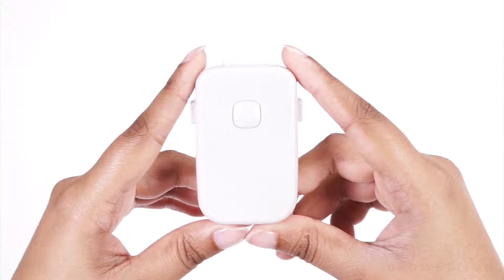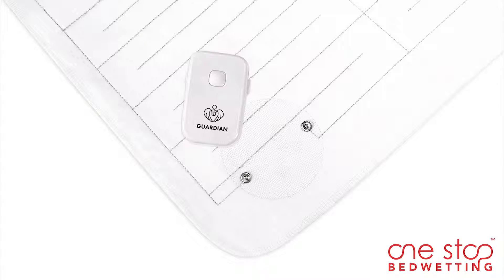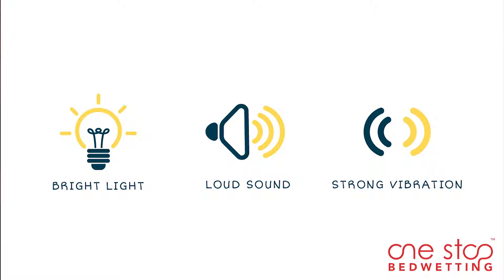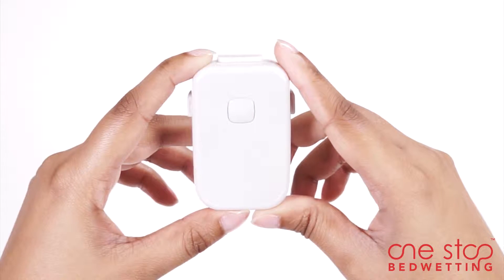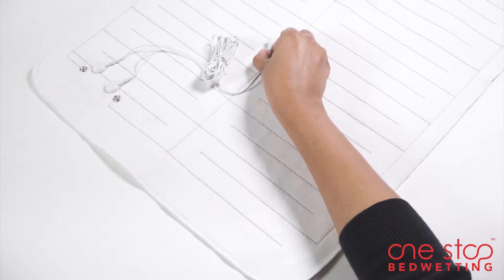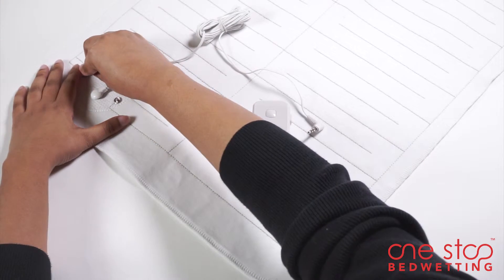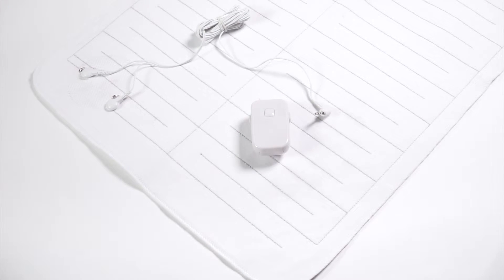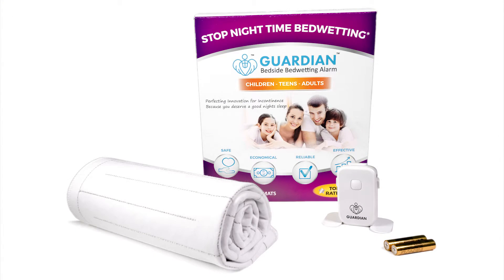Guardian Bedside Bedwetting Alarm - Comfortable Bedwetting Alarm for All Ages - One Stop Bedwetting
You don't have to sacrifice comfort to stop bedwetting. Guardian™ bedwetting alarm (enuresis alarm) is a unique solution comprising of a microprocessor controlled alarm unit and a reversible soft cotton urine detection mat.

The alarm unit automatically cycles through 8 alert tones each time a bedwetting event occurs so bedwetters don’t tune out and get used to any one sound. Guardian wakes up users with a loud sound and strong vibrations. The system can also be used in silent (discreet) mode which is desirable on camps and sleepovers.

The unique, reversible Soft Touch cotton mat is placed directly over the bed sheet and users can sleep on it. No need to place it below a bedsheet like many other bedside bedwetting systems. The mat will detect the first drop of urine and alert the user. The reversible cotton mat sensor also comes in a small size for those who need to be monitored on wheelchairs and/or smaller spaces

Guardian is recommended for children, teens and adults to stop nighttime wetting.